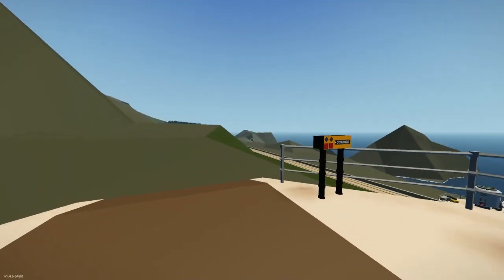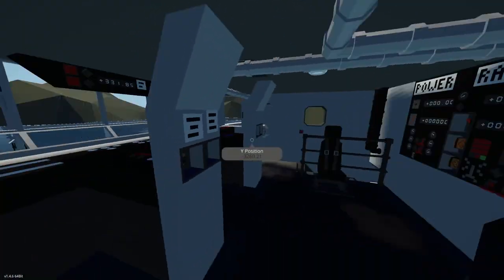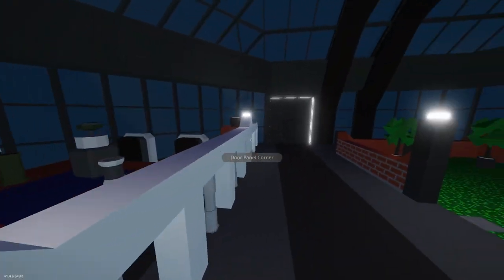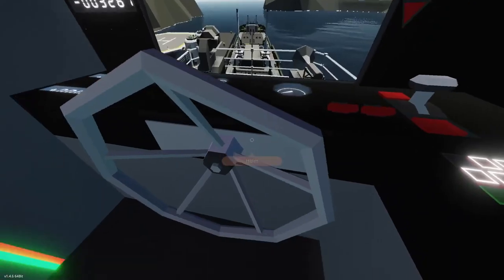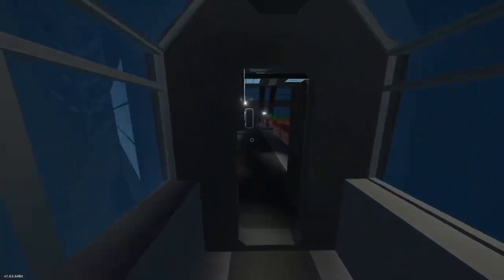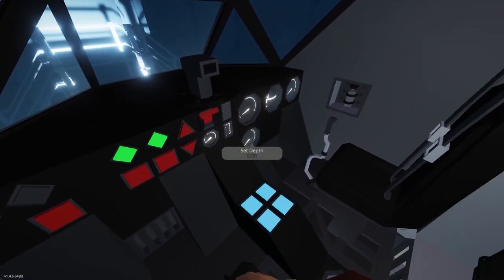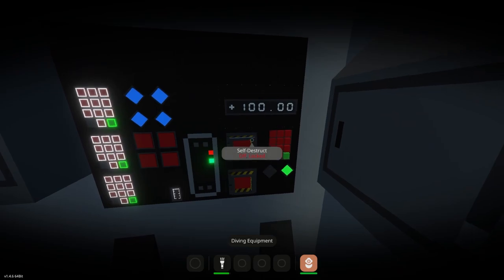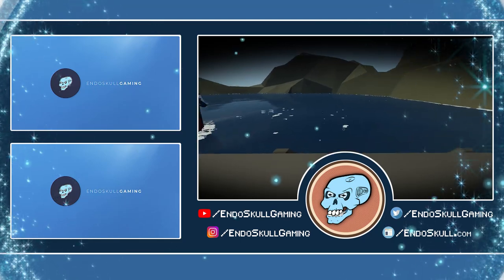An Amazing Underwater Base with Remote Controls and a Self Destruct Button!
Today Endo visit the static world of Stormworks to find an amazing Underwater Base that can control ship from deep below the ocean waves. Actually about 50 meters or so - but it sounds more dramatic if it's deeper.

⏱️TIMESTAMPS⏱️
0:00​ Intro

📥Download
NS Akkad - Nuclear Powered Tanker